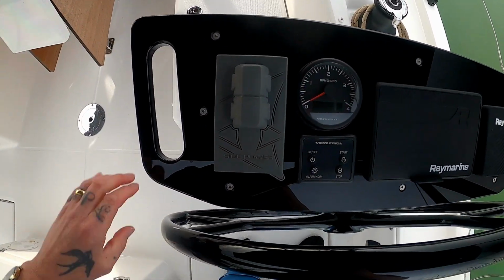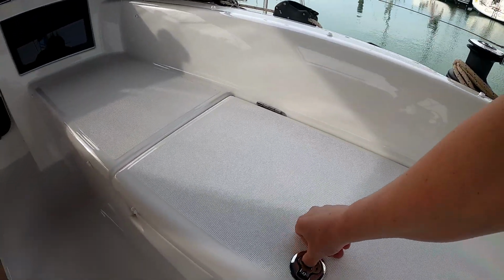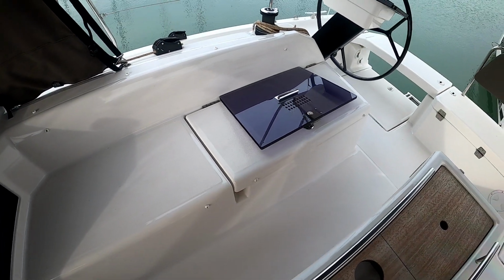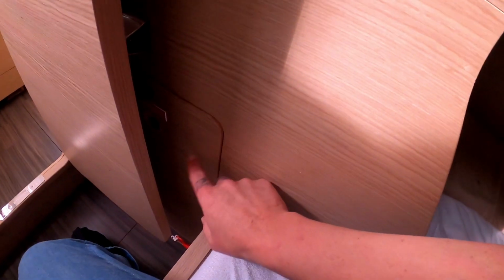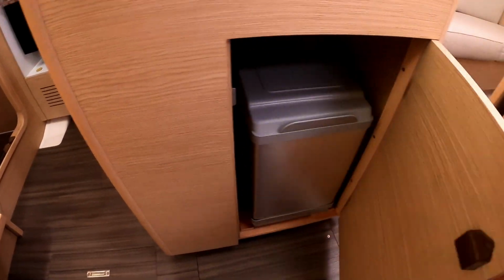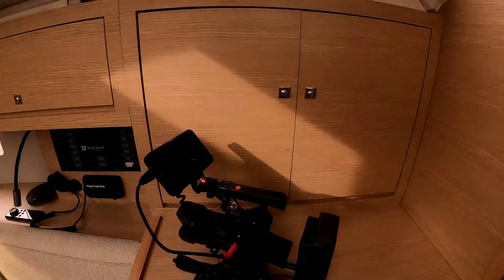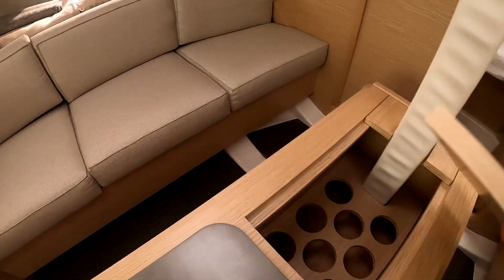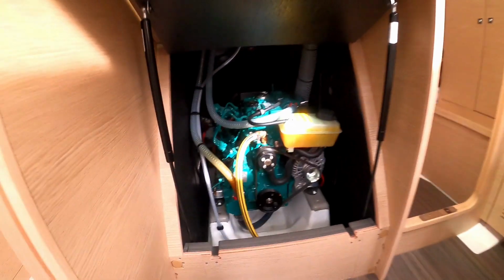DUFOUR 370 Great first sailboat, Or family weekender?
I am amazed with this 37ft sailboat, Dufour is hitting the sweet spot again with an interior even Dr Who would be happy with.